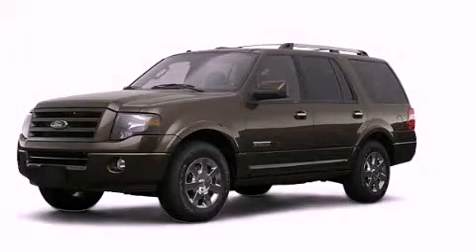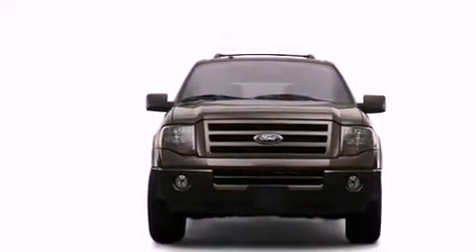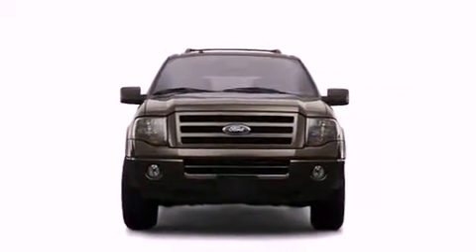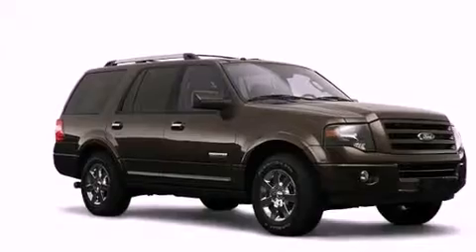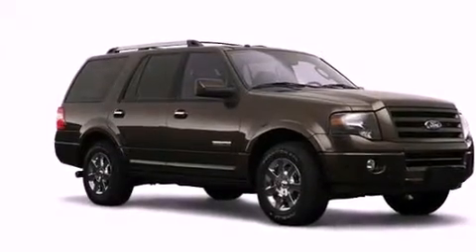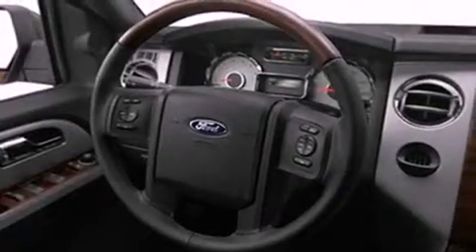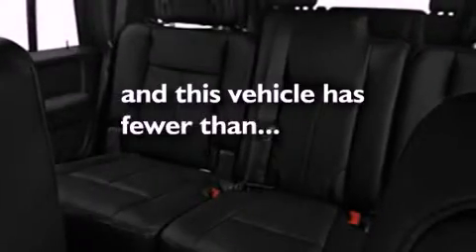2008 Ford Expedition Plainville CT 06062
Year : 2008
 Make : Ford
 Model : Expedition
 Engine : 5.4L 8 Cyl. Sequential-Port F.I.
 Trans . : Not Specified
 Exterior : Gray
 Miles : 67,803

 http://
 2008 Ford Expedition Plainville CT